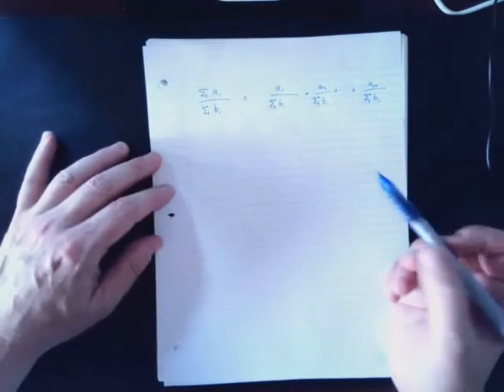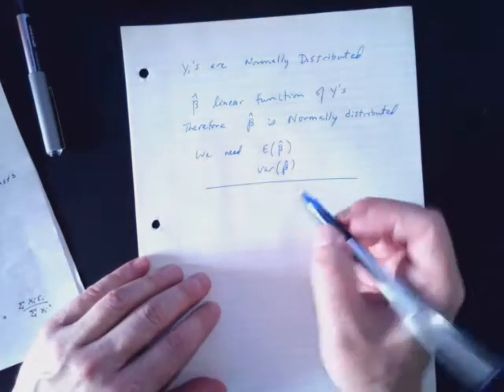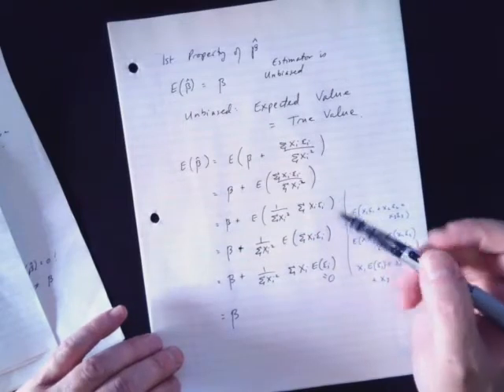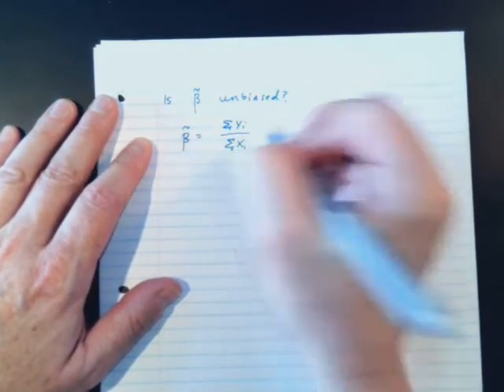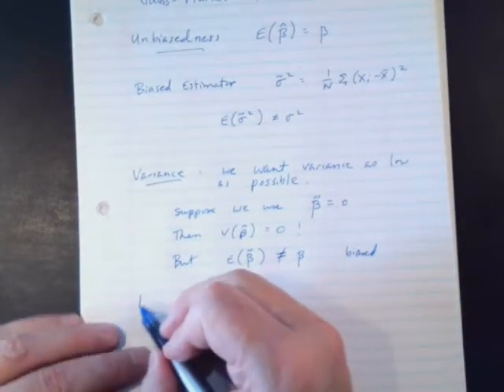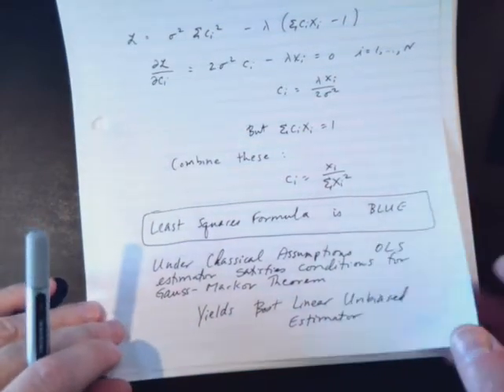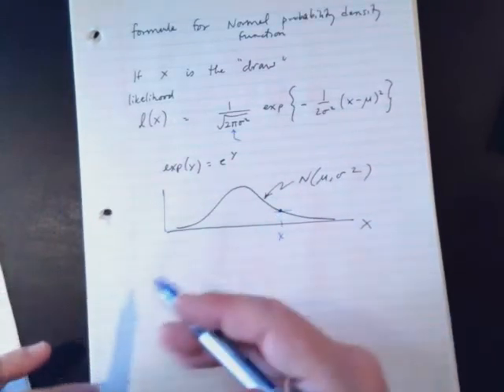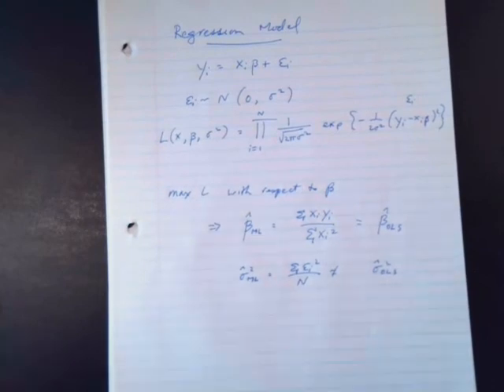Lecture 5.1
Properties of OLS models; Gauss-Markov Theorem